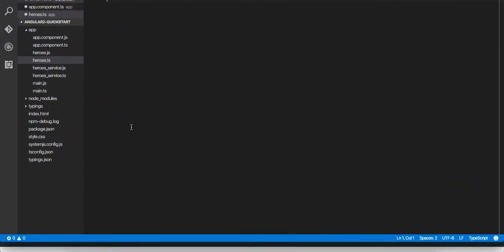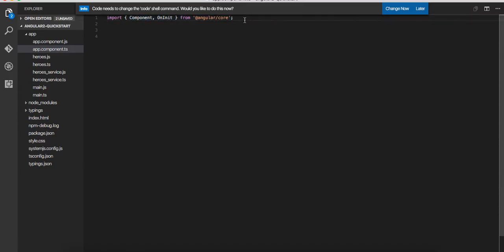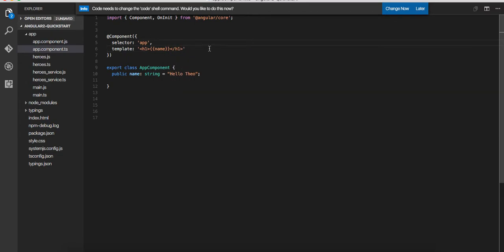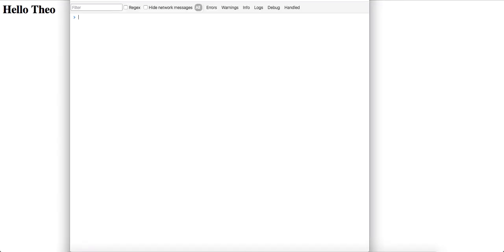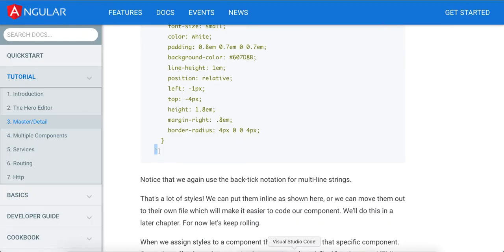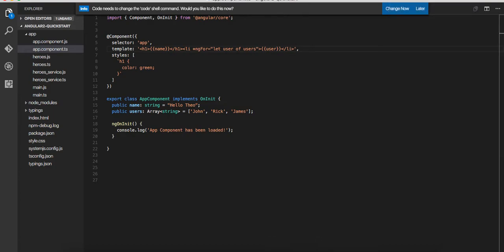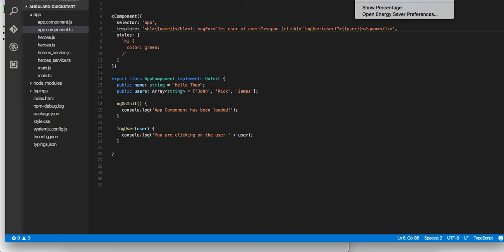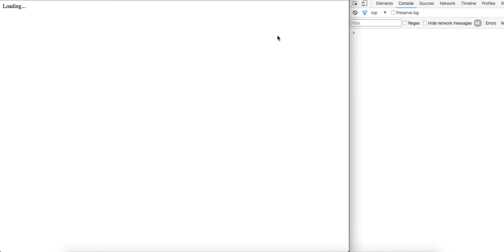How To Create Your First Angular 2 Application